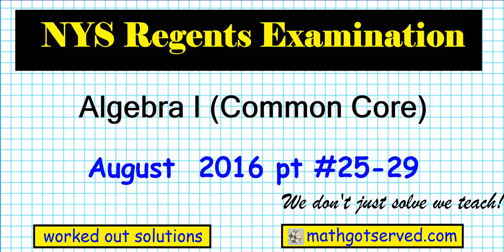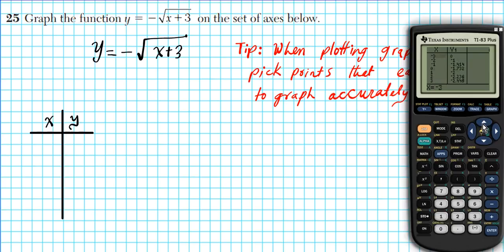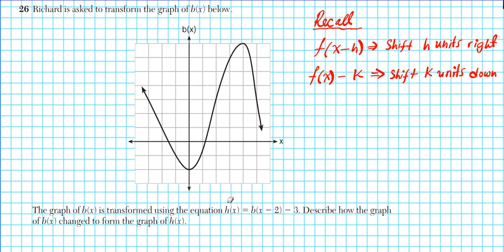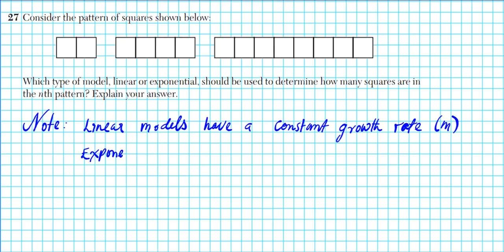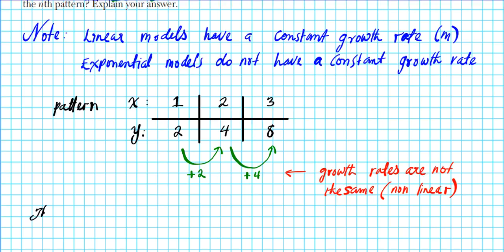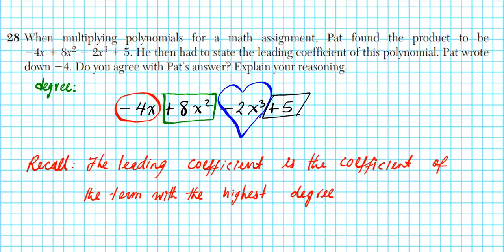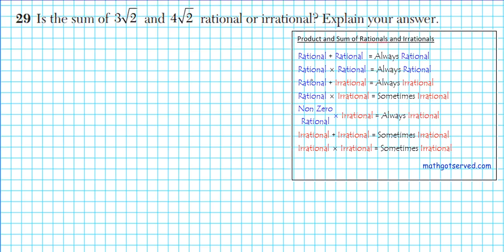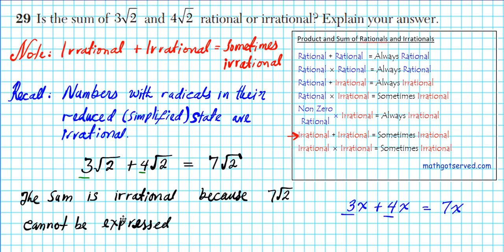august 2016 algebra 1 # 25 to 29 NYS regents exam common core solutions worked out steps